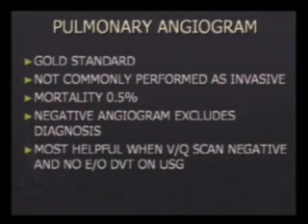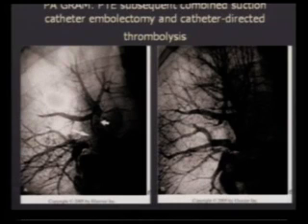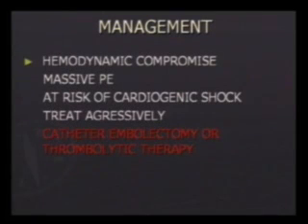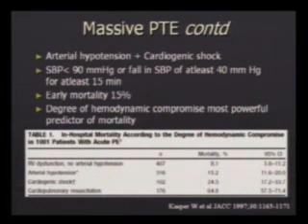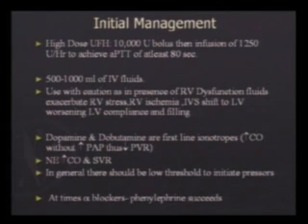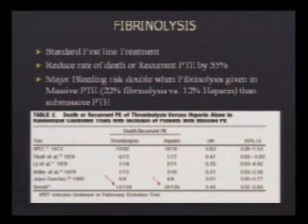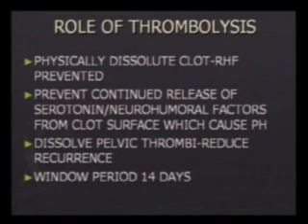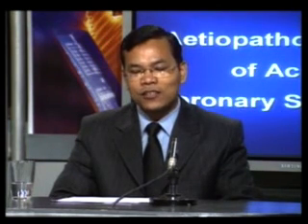Pulmonary Embolism(Part-1(a))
School of Health Sciences:Post Graduate Diploma in Clinical Cardiology (PGDCC) :MCC-003 Common Cardiovascular Diseases- I